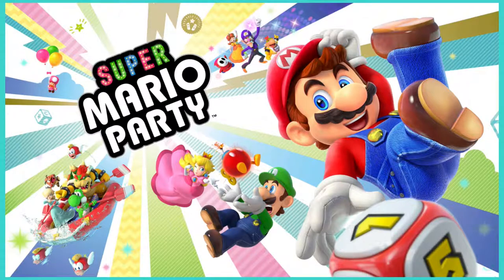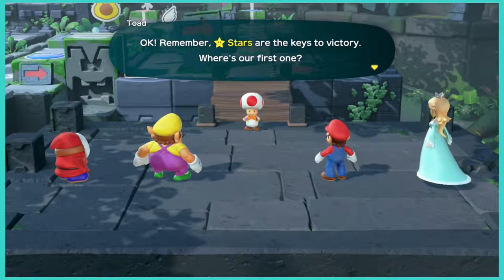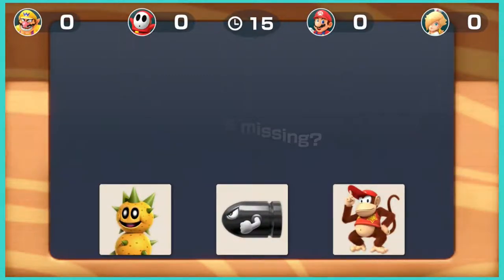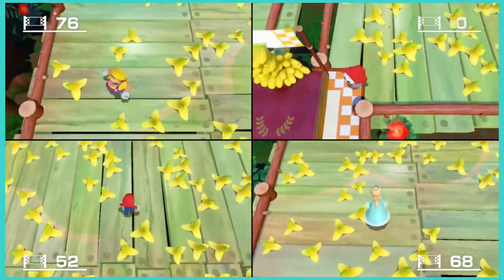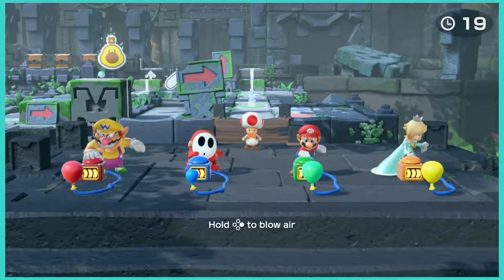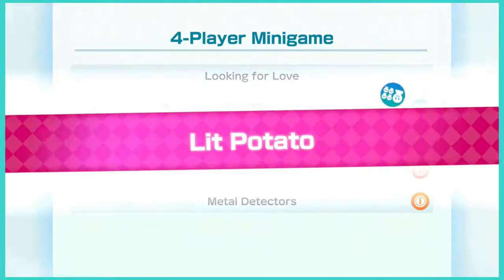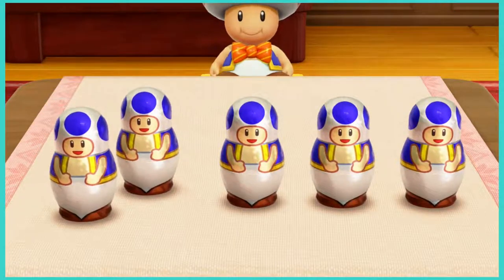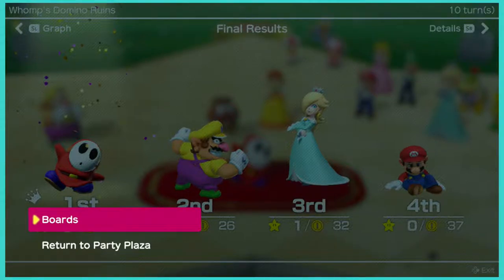Super Mario Party w/ No Friends!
jacksepticeye returns for another video, this time, he's playing Super Mario Party.

Featured Channels in the Video:
jacksepticeye (jacksepticeye)

Edited By: Reece